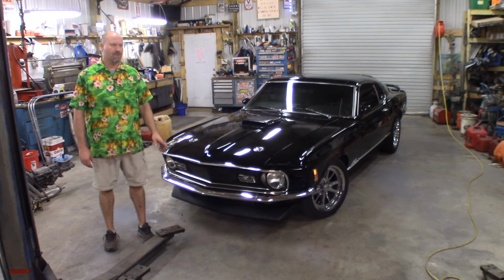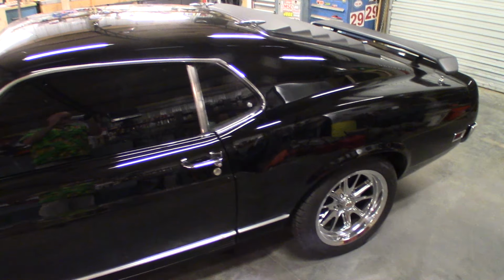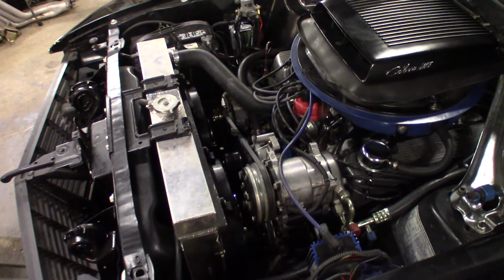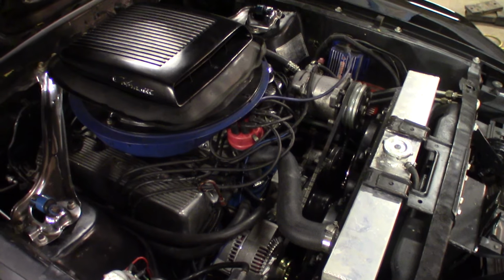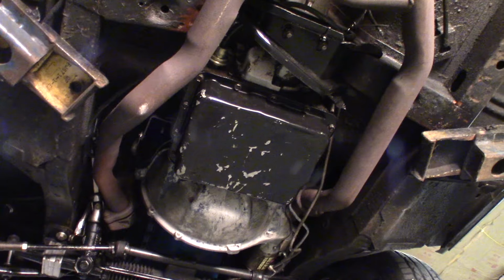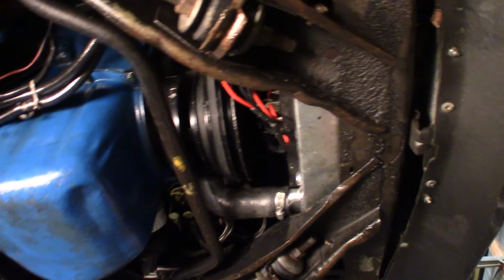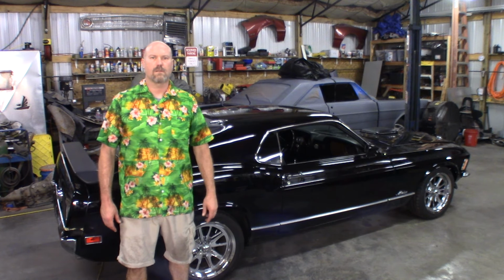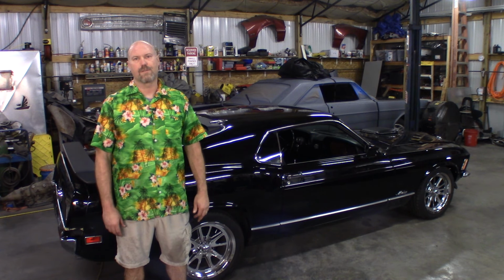1970 Mach 1 Walk Around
Just a quick walk around of my 1970 M code 351C Mach 1 Mustang. We take a quick look at the exterior, under hood, interior, and undercarriage.